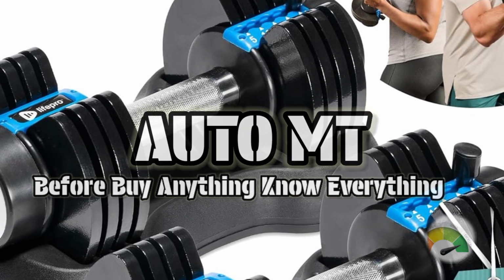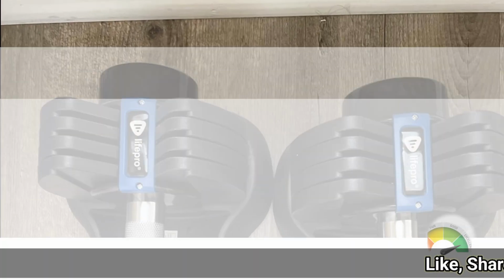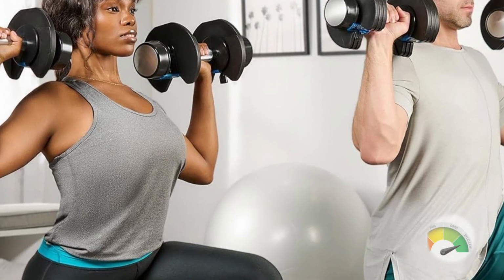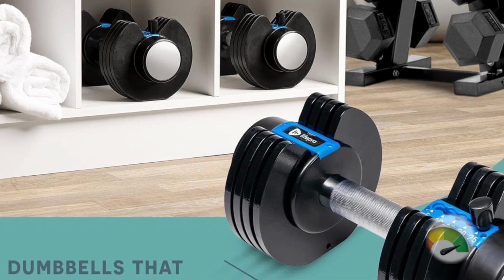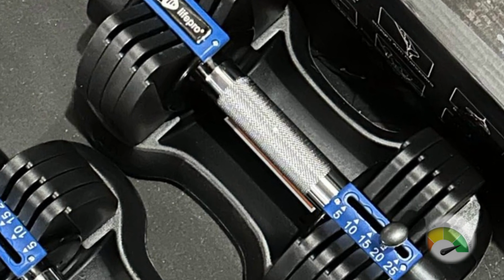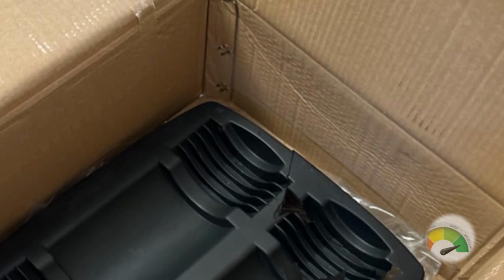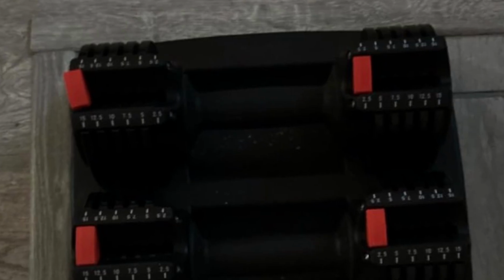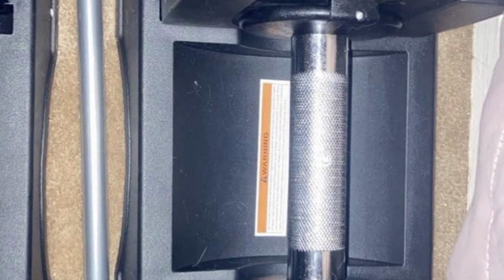Lifepro Adjustable Dumbbells Set Pros, Cons, and Final Thoughts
Checkout Lifepro Adjustable Dumbbells Set Full Details Like Pros Cons Unboxing, Customers Reviews Ratings, Should You Buy or Not Checkout.

Save max on this LifepRo Dumbbells

Related FAQ Questions:

What is the total weight range and increment options for the Lifepro Adjustable Dumbbells Set?
How does the adjustment mechanism work, and is it quick and secure?
Are the Lifepro adjustable dumbbells compatible with a dedicated dumbbell stand or rack?
What materials and coatings are used for the handles and plates to ensure durability and grip?
Does the Lifepro Adjustable Dumbbells Set come with a warranty or customer support guarantee?